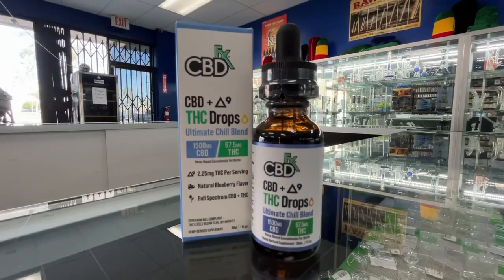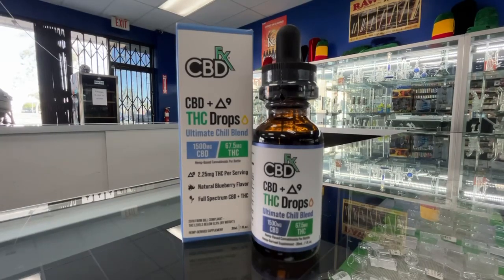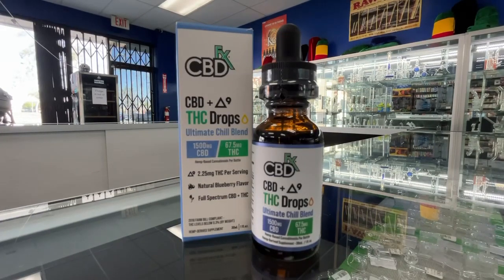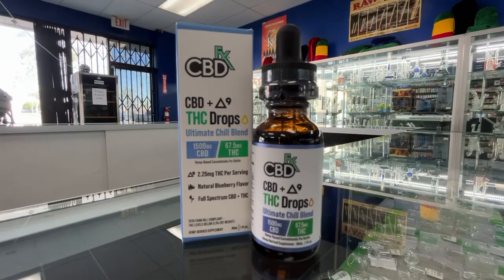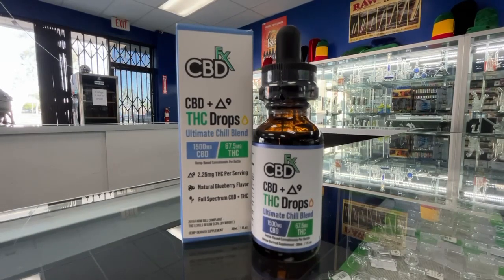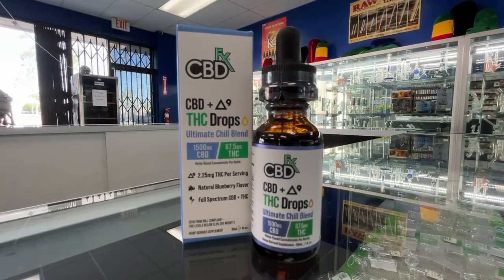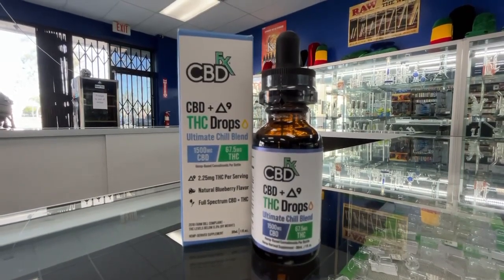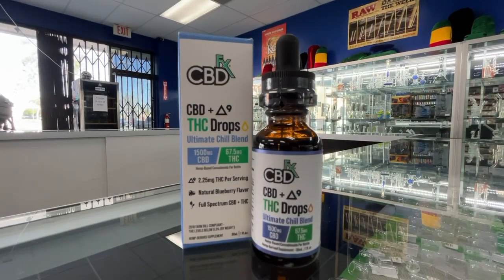Cbdfx Thc and Cbd Relief Drops